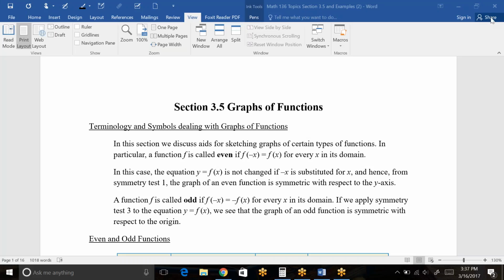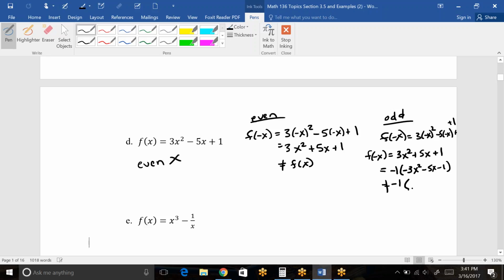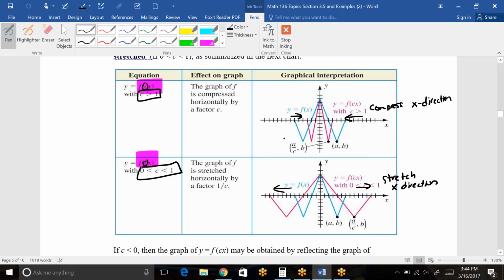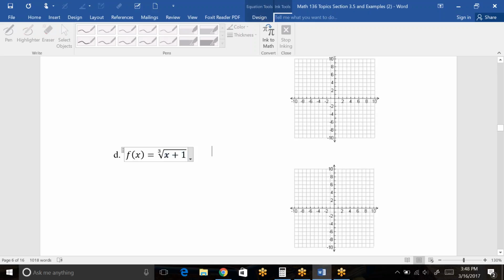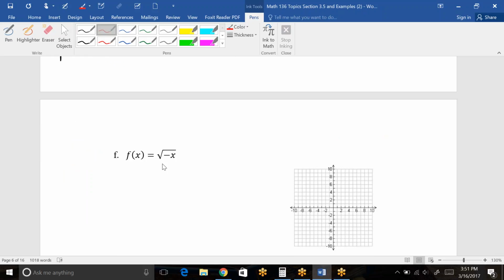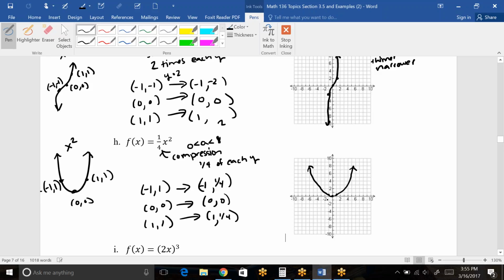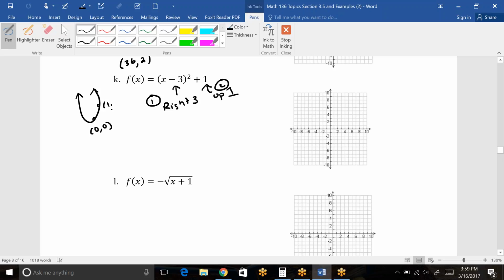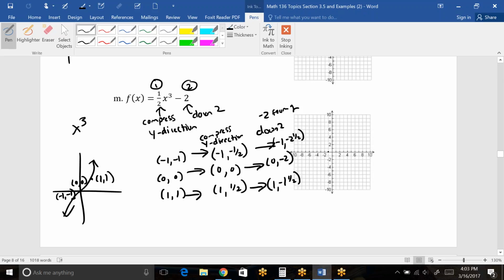3.5 Math 136 Remaining Problems Part 1